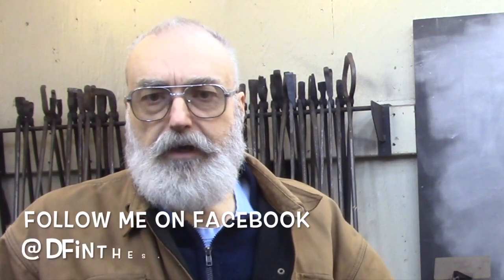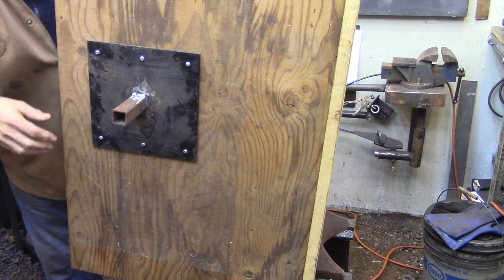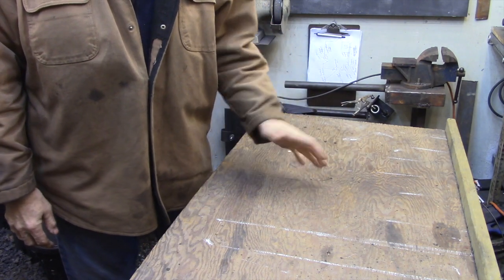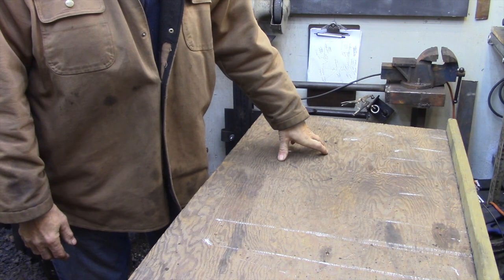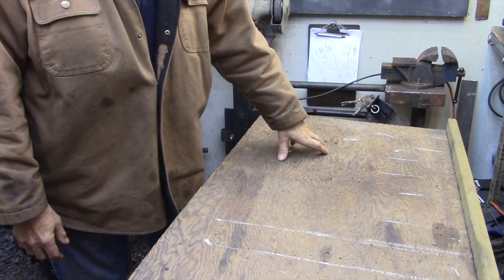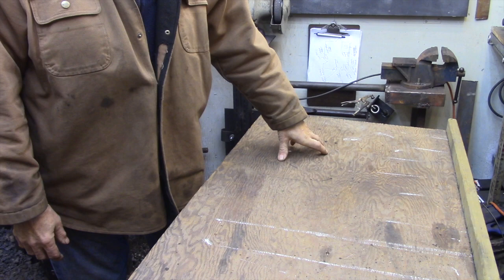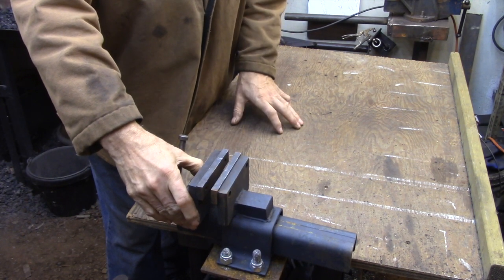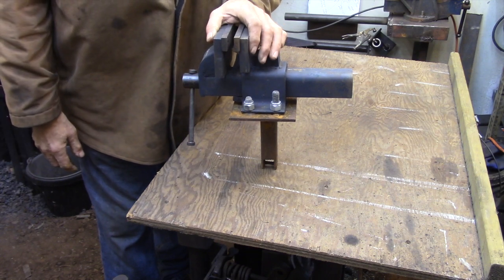Blacksmithing for Beginners - My Anvil Mounted Work Table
Blacksmithing for Beginners - My Anvil Mounted Work Table.  This is   how I set up a simple work surface in the forge area.